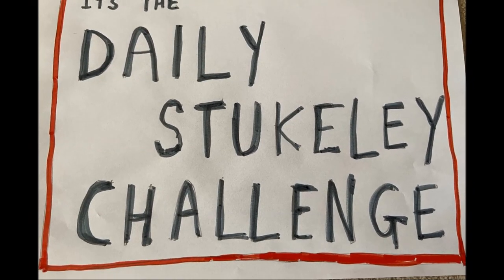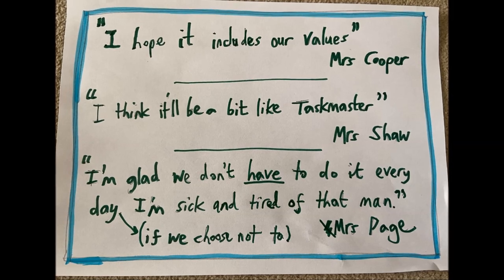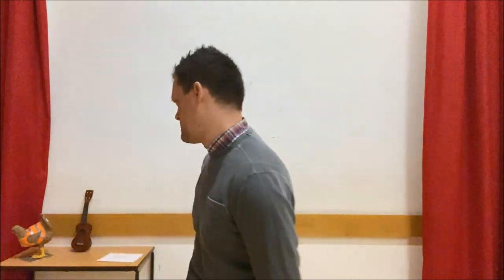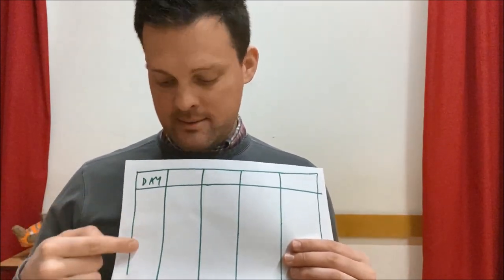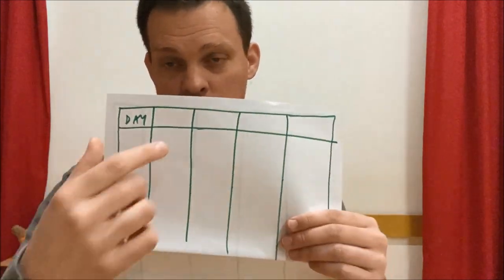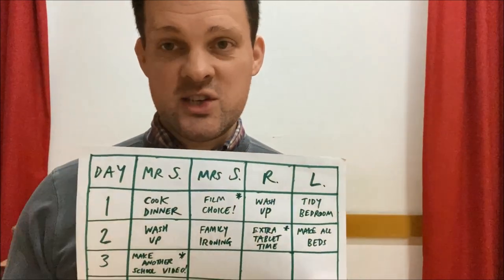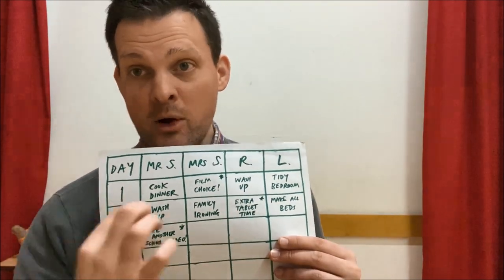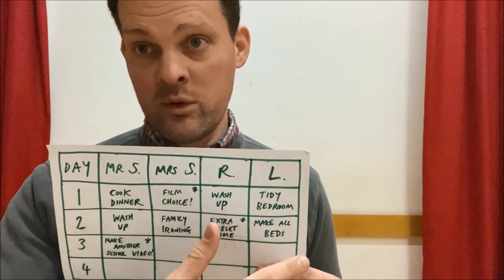Stukeley Daily Challenge 060420